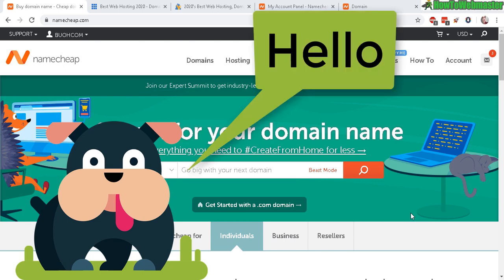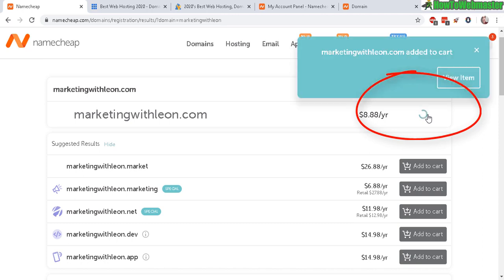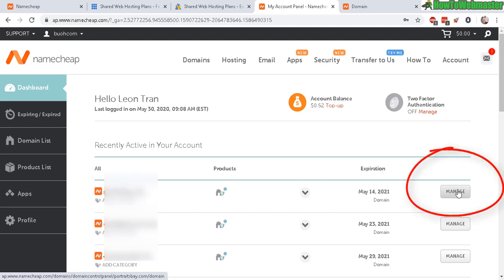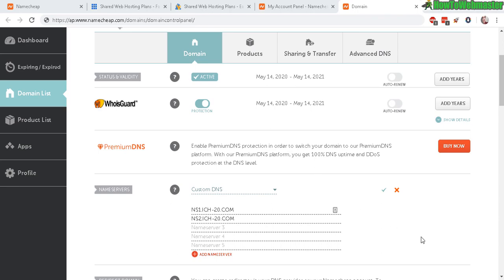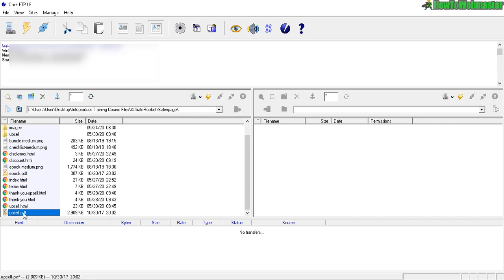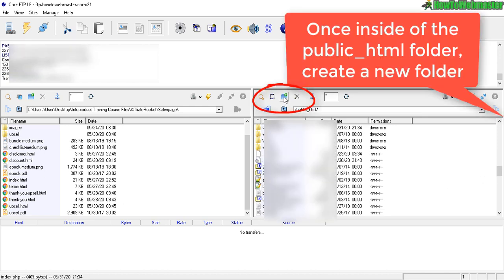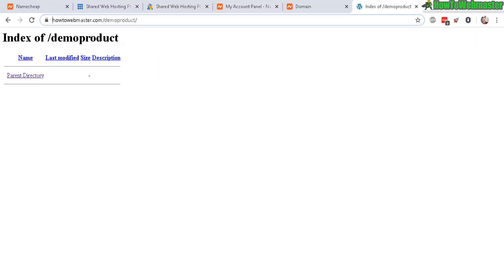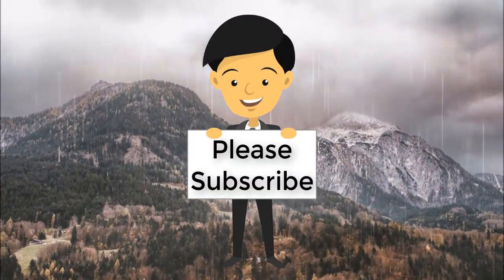[Part 6] Buy a Domain & Connect to Web Hosting & Upload Sales Page Files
This is part 6 of my tutorial training series on how to sell products at Warriorplus, JVZOO, and clickbank. In today's lesson, learn how to connect your domain to your web hosting service via nameservers, then upload your site files by using a free FTP program.

🔥 New tutorial training videos on selling at Clickbank, WarriorPlus, and JVZOO will be posted to my playlist here!

 📅 Step-By-Step Tutorial Training Series Will Go As Follows:
Part 1: Intro
Part 2: Digital Product Creation Ideas
Part 3: Recommended Tools
Part 4: Finish Creating Your Digital Product
Part 5: Setup Sales Funnel: Setup Salespage
Part 5.1 Setup Thank You Pages
Part 5.2 Setup Upsell/Downsell Pages
Part 6: Domain, Nameservers & Uploading Site Files
Part 7: Building Salespage With Wordpress
Part 8: Setting Up WarriorPlus Account & Integrations
Part 9: Setting Up Product Listing at WarriorPlus
Part ?? and beyond. JVZOO & Clickbank, launching & advanced tips and tricks coming later.